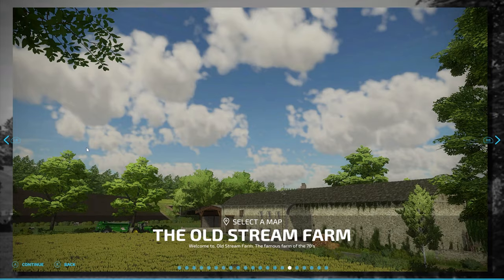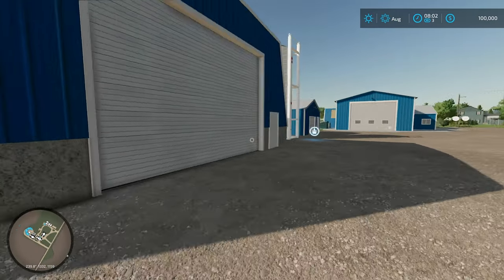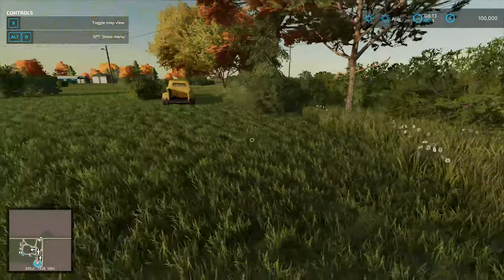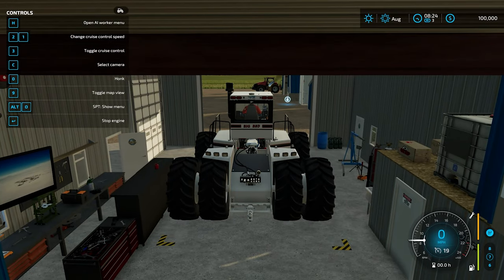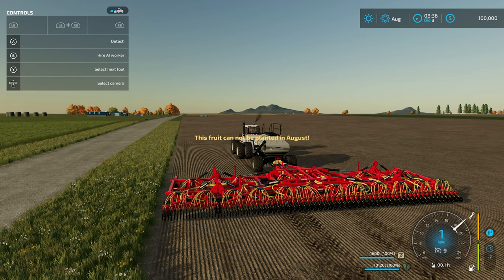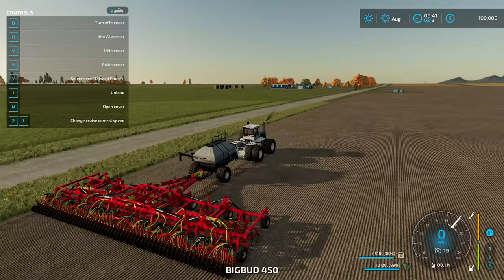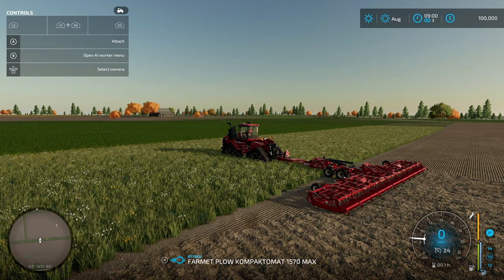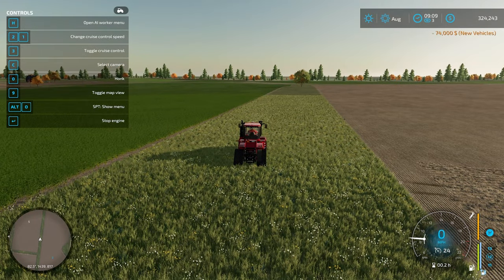Farming Sim 22 Walker Farms | PT. 1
Hey yawl we start A new Farming Sim Sires The Welker Farms Map. Hope you enjoy. Please Like and Sub for more content.